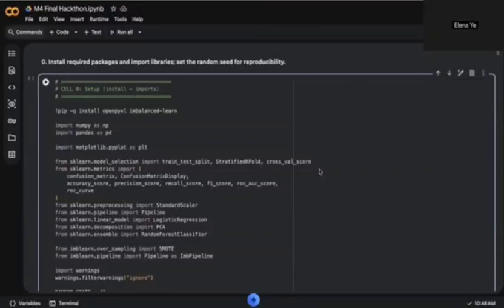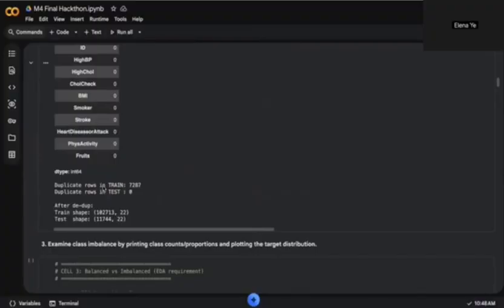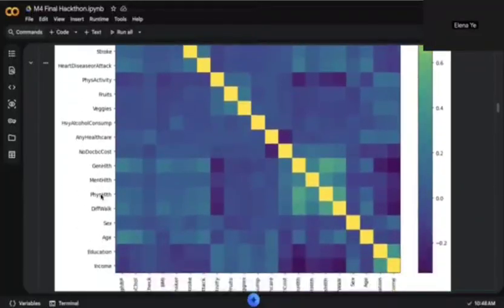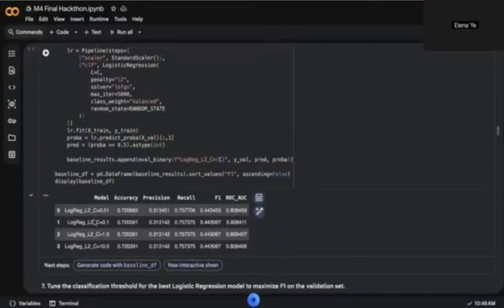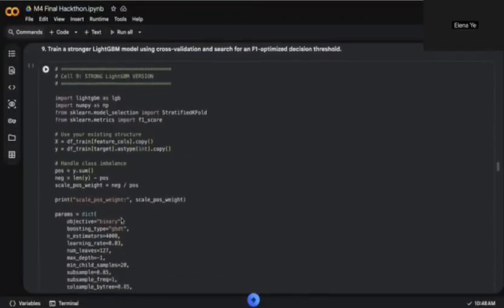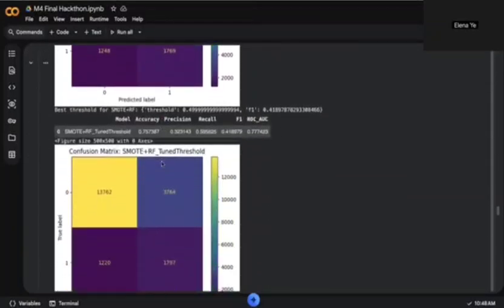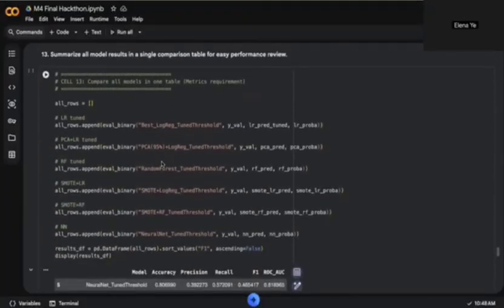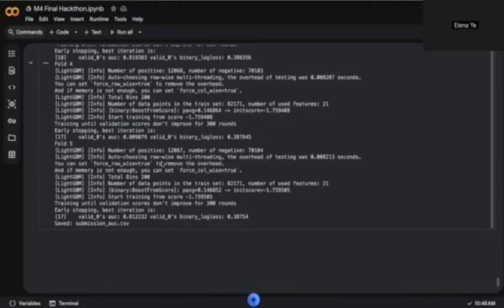M4 Final Hackthon